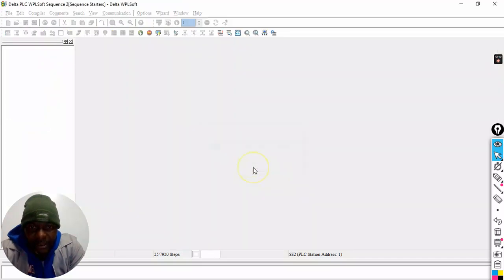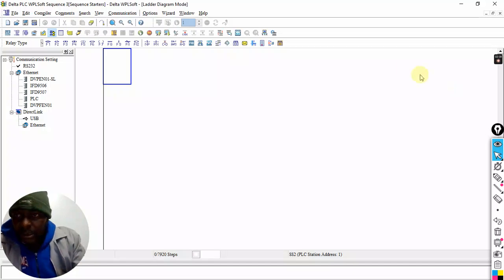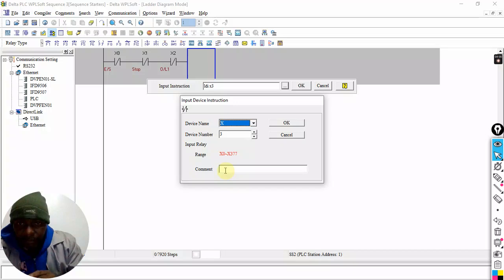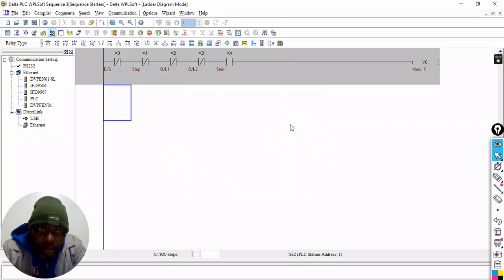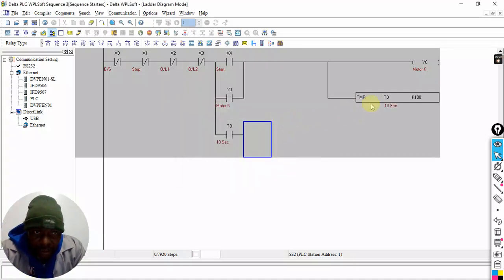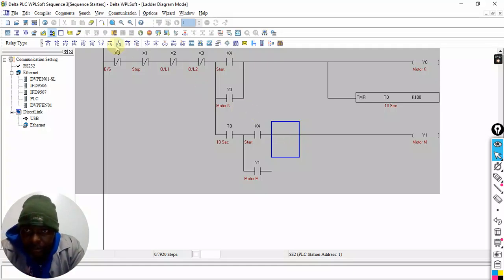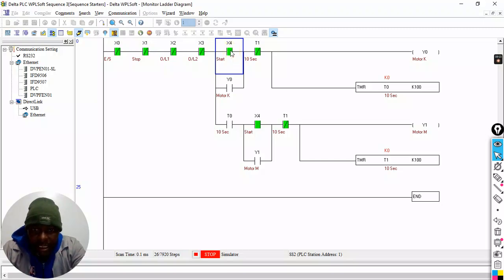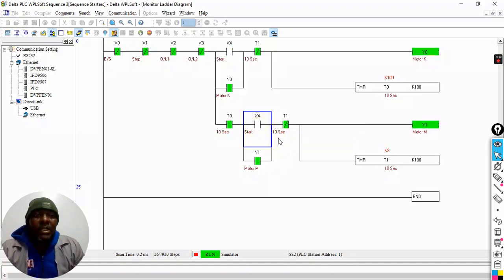18. Delta PLC WPLSoft Sequence 3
​ ⁨@TeachTech27⁩ Using Delta PLC WPLSoft to design a sequence starter where pressing a start button starts Motor K immediately. Pressing the same start button after 10 seconds starts Motor M. A further 10 seconds later both motors stop. An emergency stop, an overload for each motor and stop button must be part of the design.